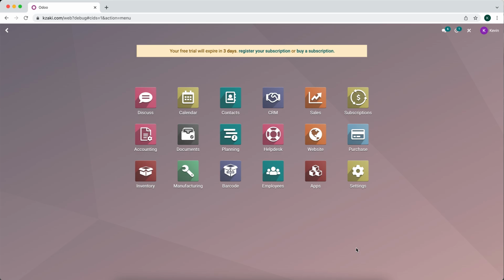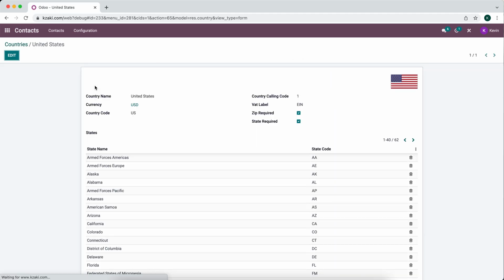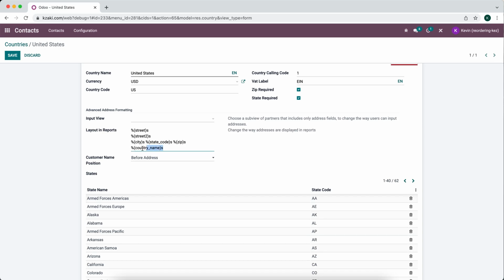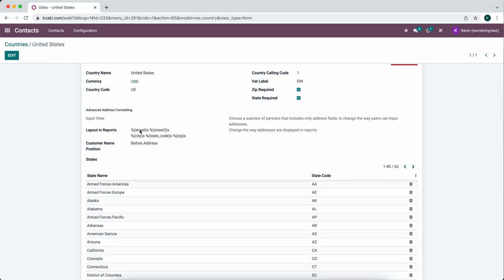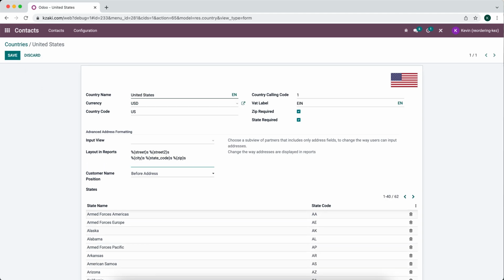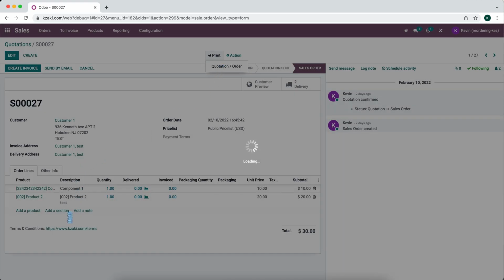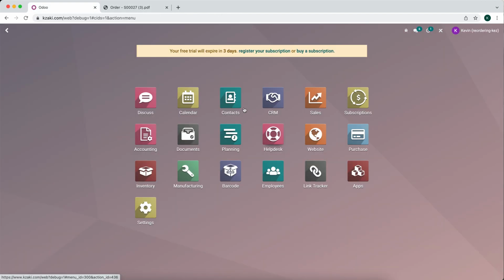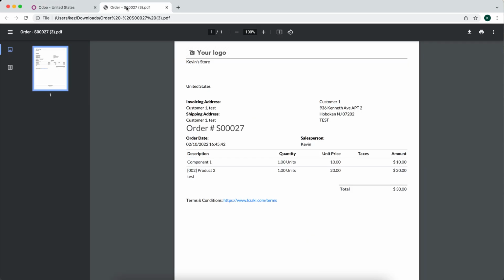How to Change Address Layout for Reports in Odoo V15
How to change the way an address appears on all of your Odoo reports.